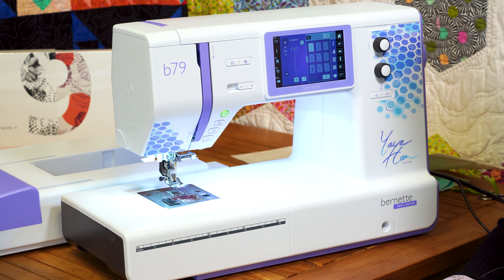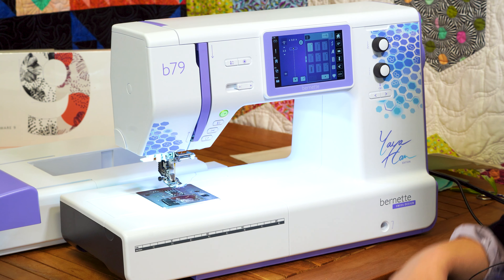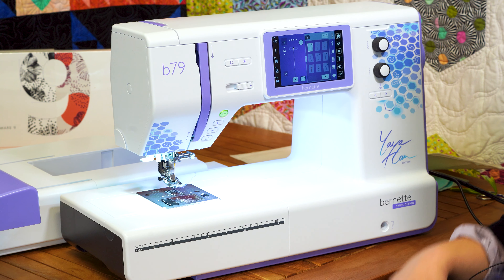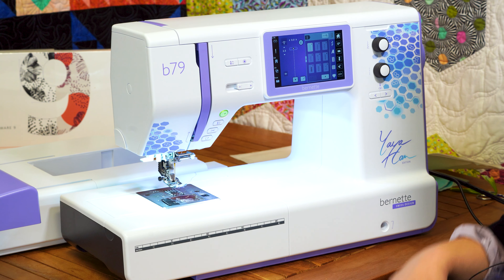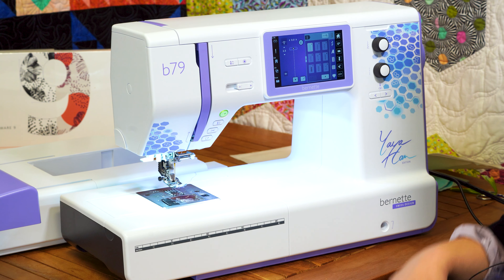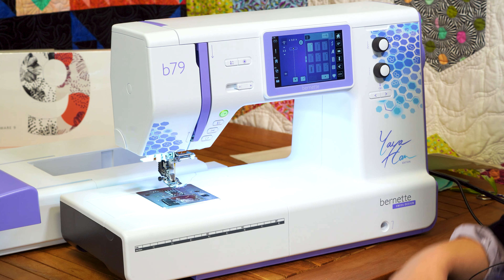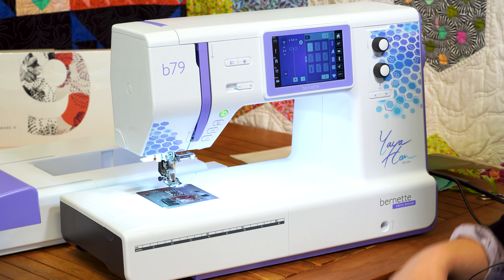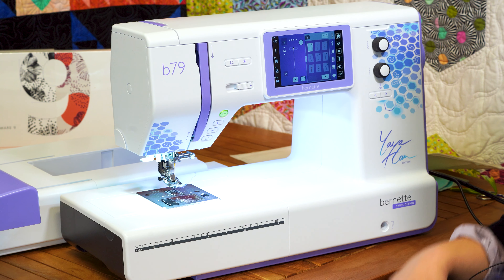Bernette B79 Yaya Han Special Edition Overview with Grace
The newest Bernette Sewing and Embroidery machine the B79 Yaya Han Edition is here! Besides being a very pretty purple, it also has some of the best features for the price for all of your cosplay sewing, quilting, and embroidery needs!

The Quilting Bee ins a Locally Owned Quilt Shop located in Spokane Valley, Washington! In town? Sign up for our classes here: